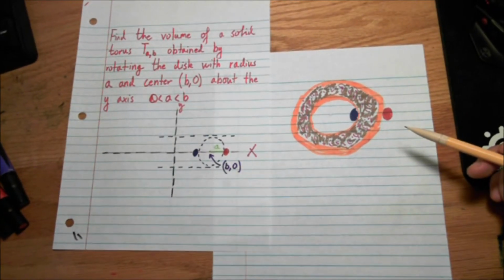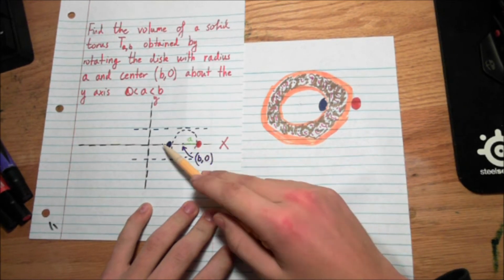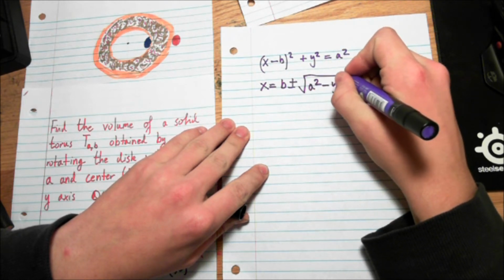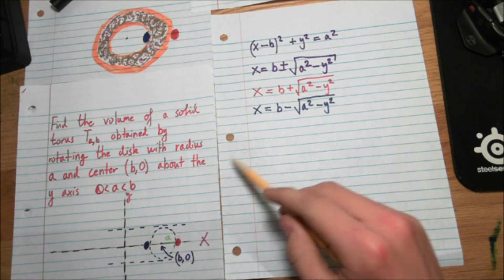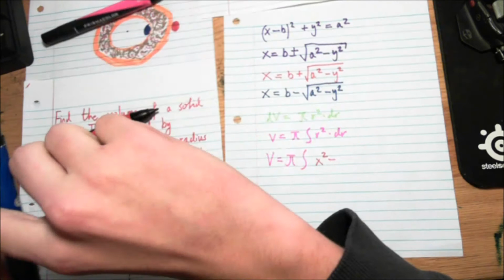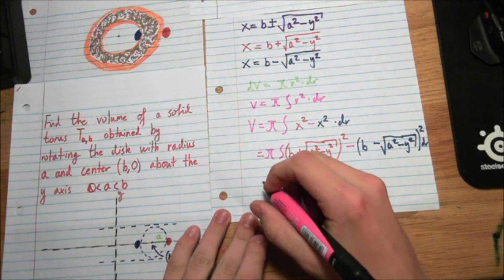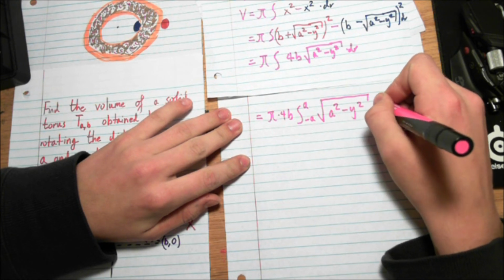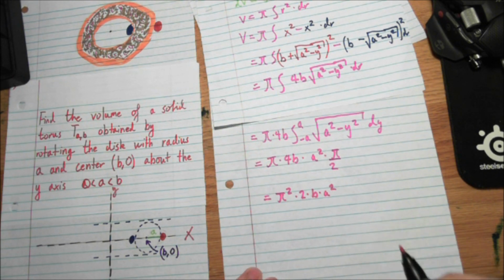Volume of a Torus Using Washers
We are finding the volume of the Torus using washers. PM me if you have any questions :)